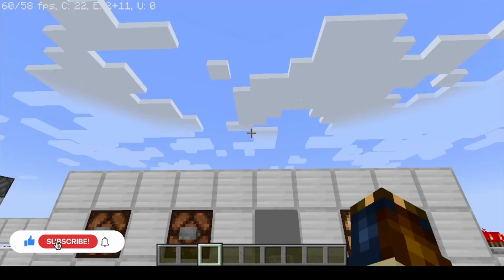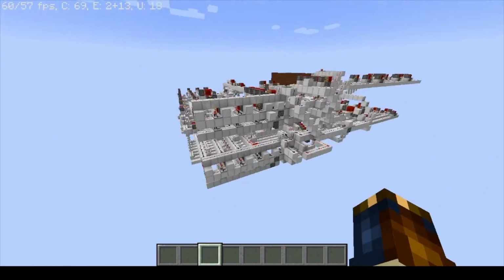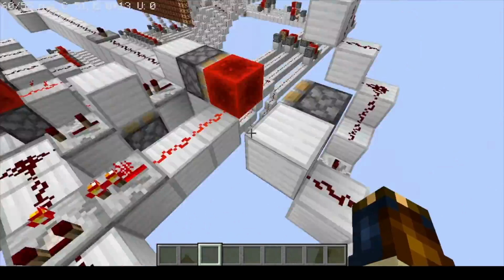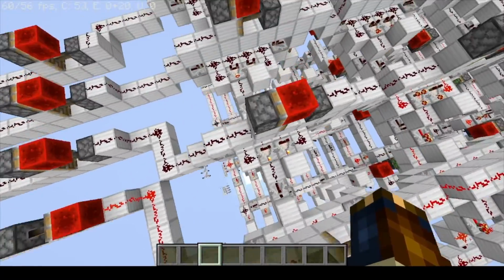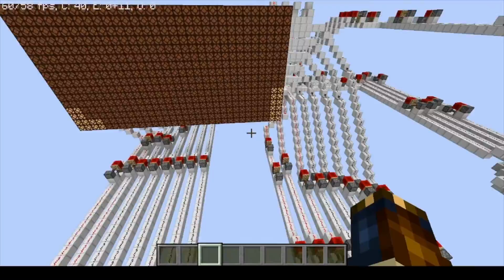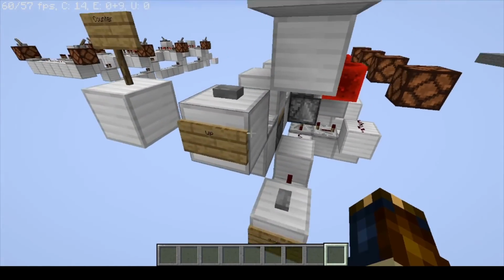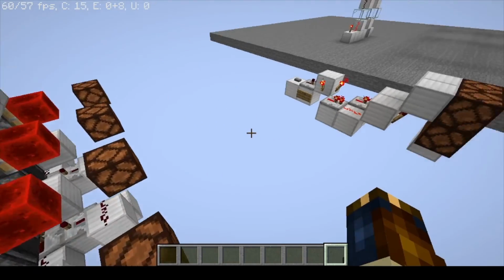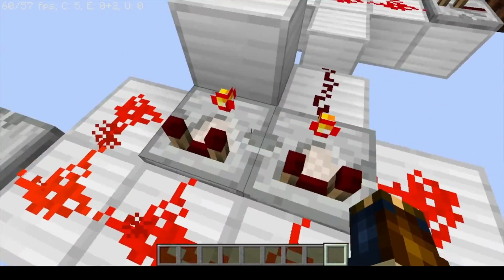Pong in Minecraft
I have made the game Pong in Minecraft.